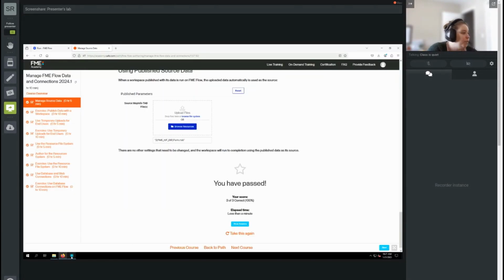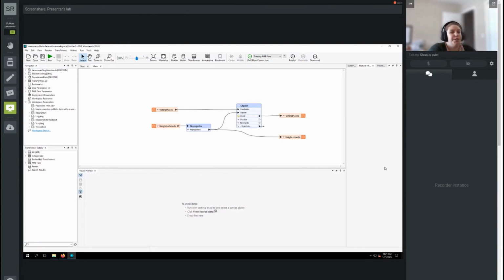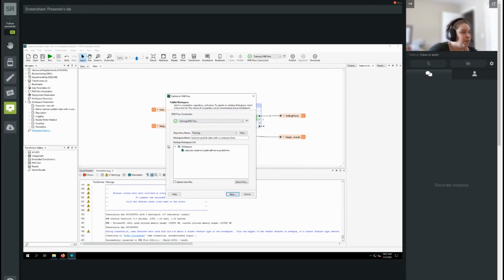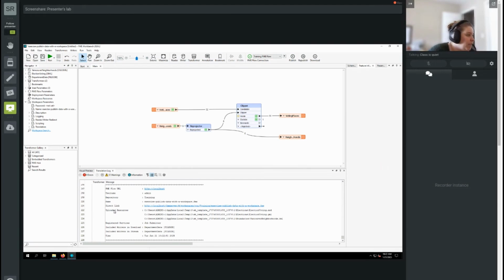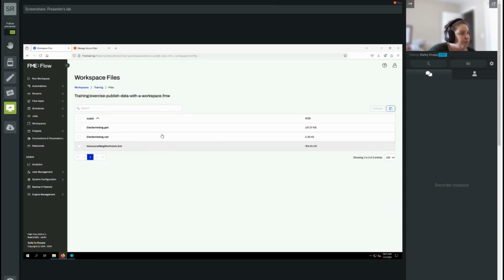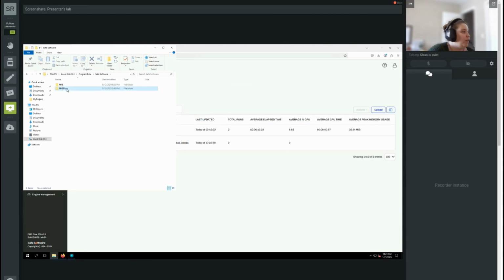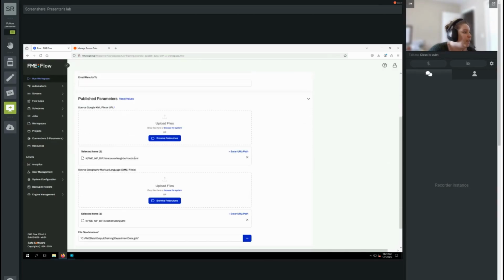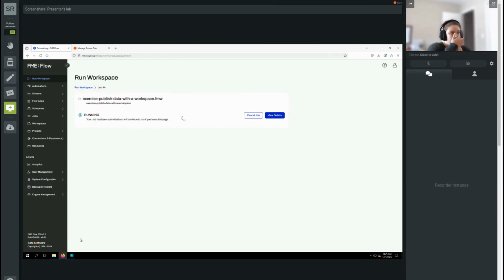27-Exercise Publish Data with a Workspace